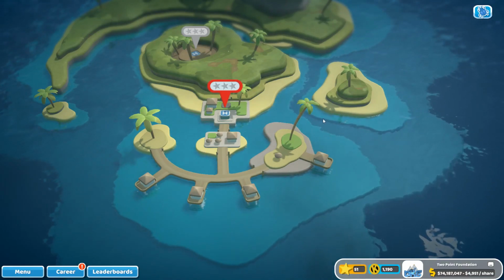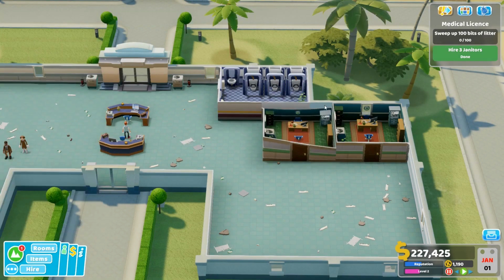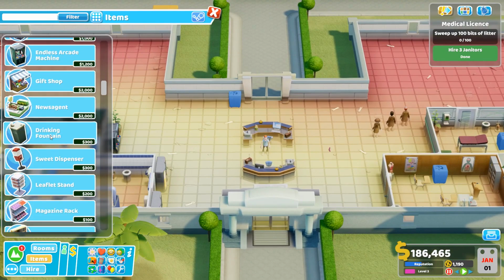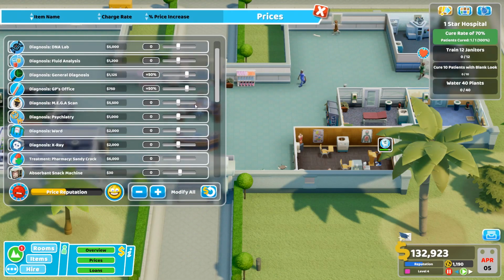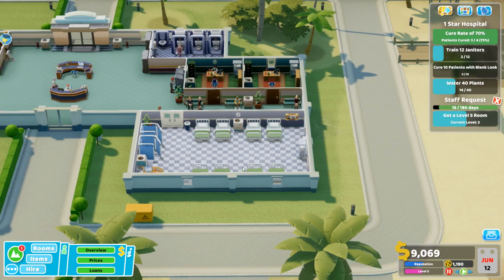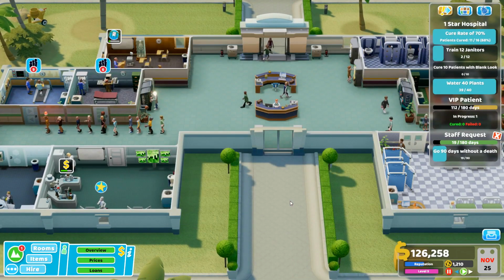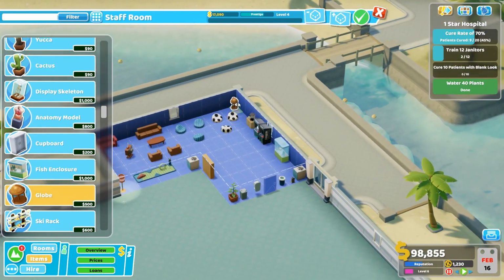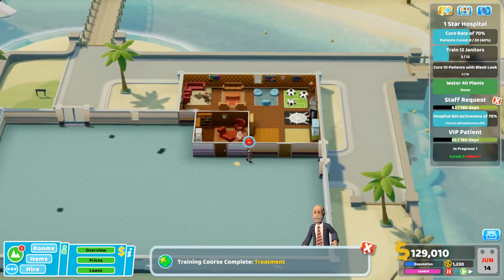Two Point Hospital EP 65 Welcome To Pebberley Reef (Pebberley Island DLC)